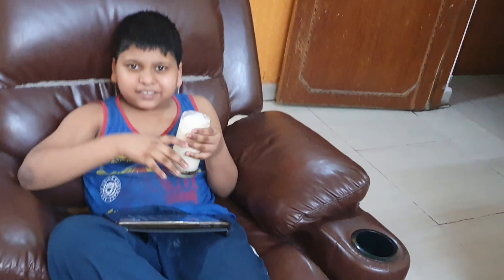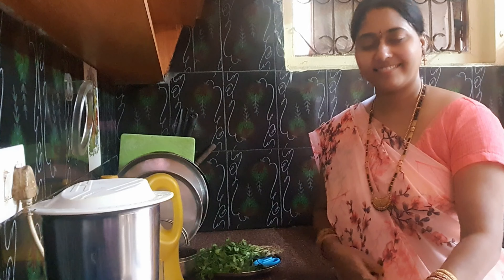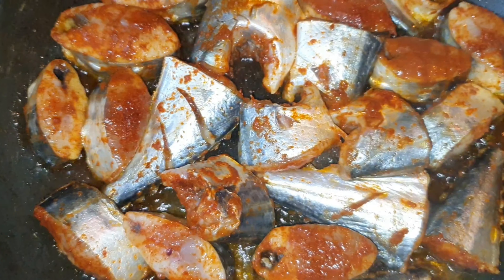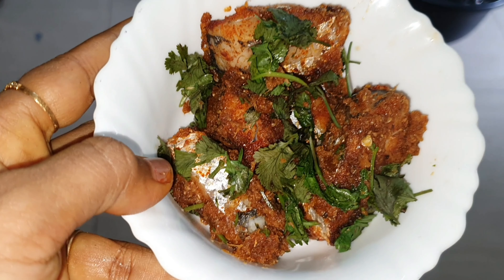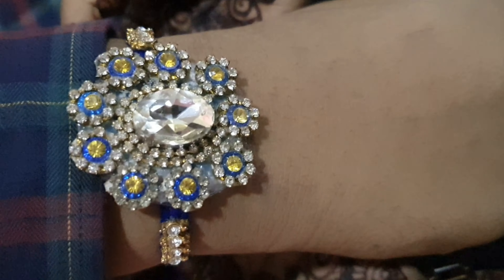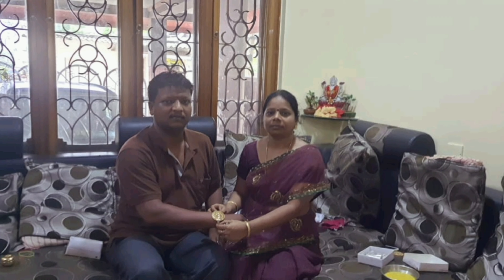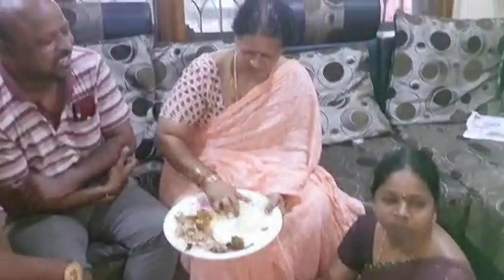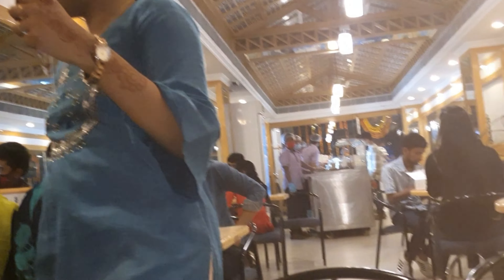Rakhi vlog#Rakhi celebration in my home#swathi vlogs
Learn more Listen ad-free with YouTube PremiumSongReversed BeginningArtistLuwaksLicensed to YouTube byEpidemic Sound; LatinAutor, UNIAO BRASILEIRA DE EDITORAS DE MUSICA - UBEM, Epidemic Sound Publishing, LatinAutor - UMPG, LatinAutorPerf, and 2 music rights societies

FOR MORE CREATIVE  VIDEOS

ABOUT ME :👇
HI AM A CREATIVE YOTUBER  I WILL UPLOAD VIDEOS USEFUL AND CREATIVE VIDEOS FREINDS KEPP WATCHING MY VIDEOS AND SUPPORT ME